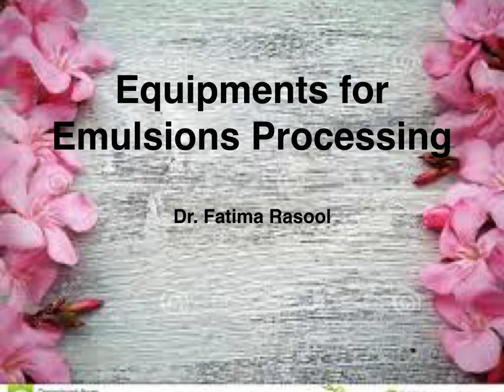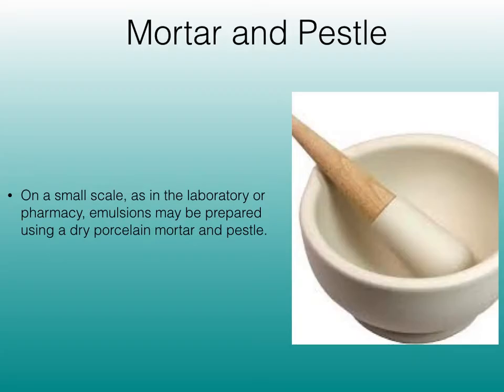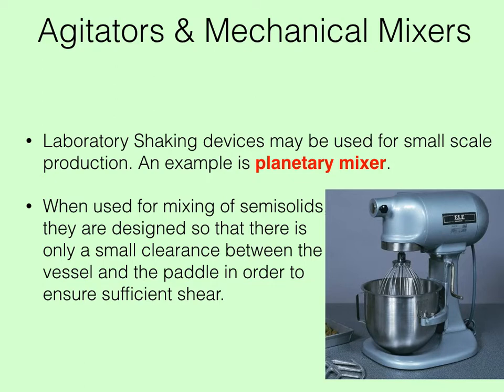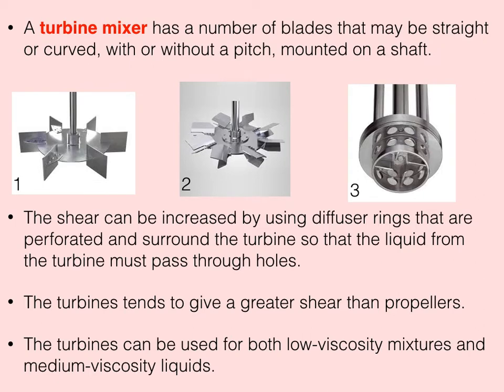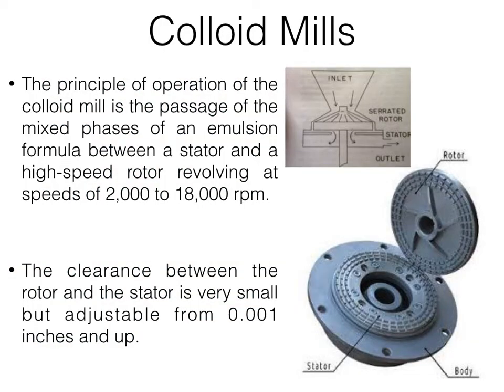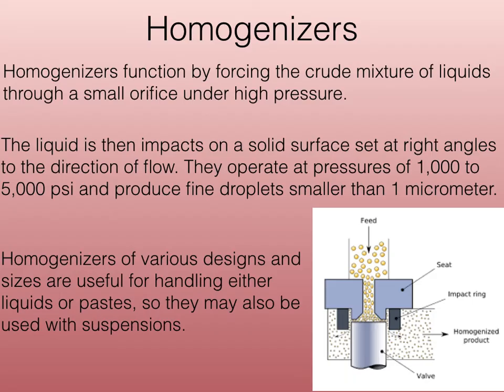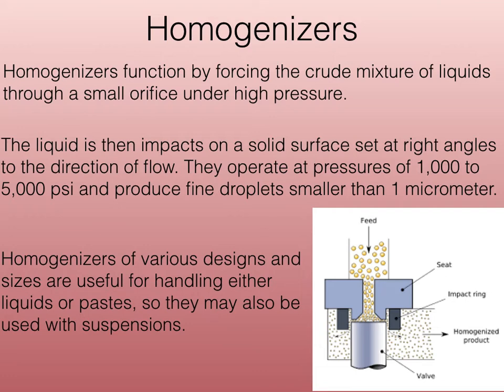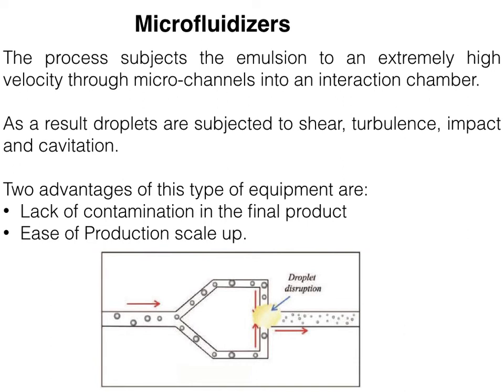Equipments for Emulsion Preparation